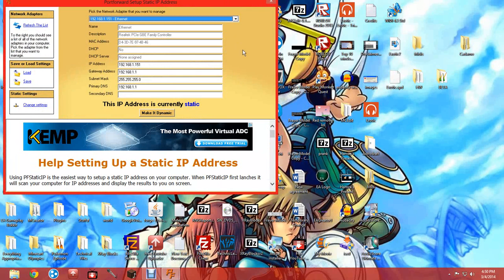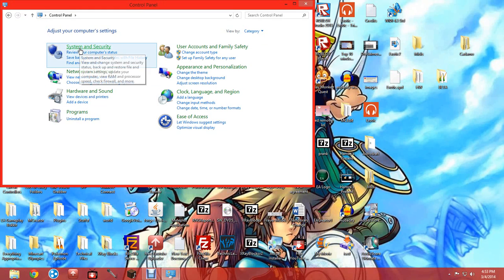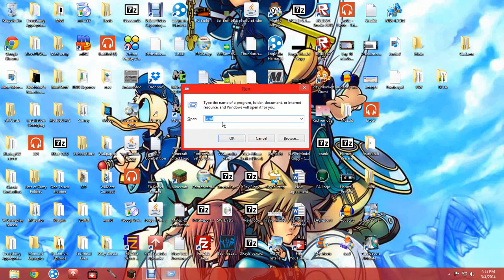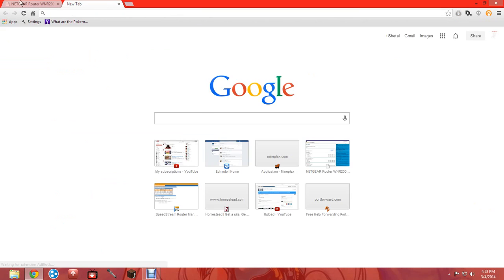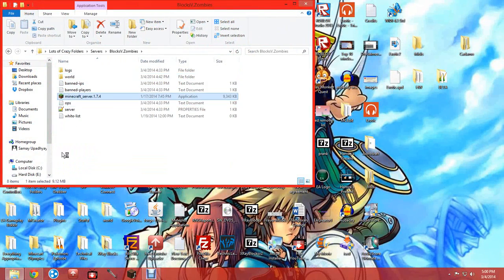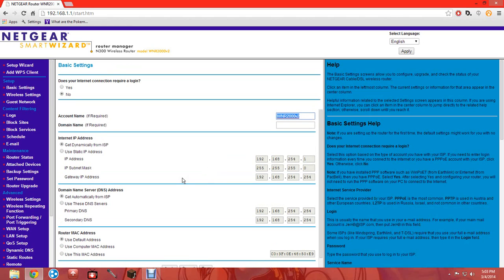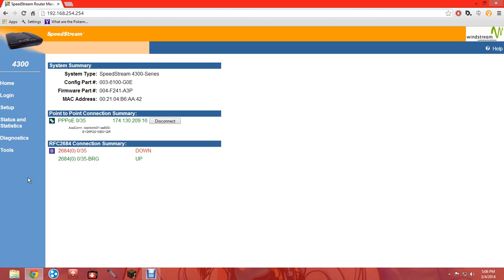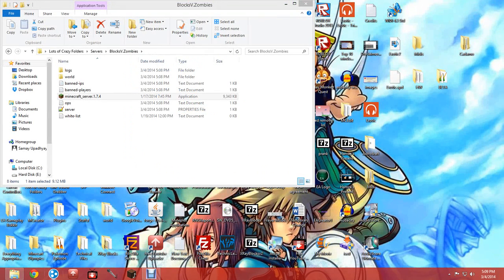How to port forward: BETTER EDITION! (Includes fixes to people who can't get it working)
Just a video on how to port forward.